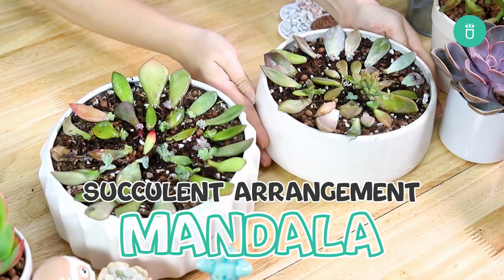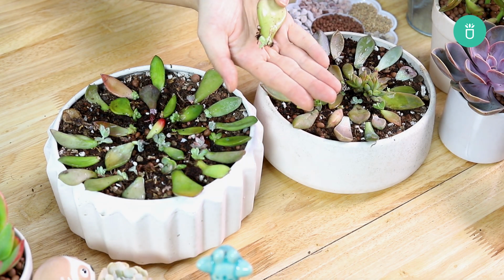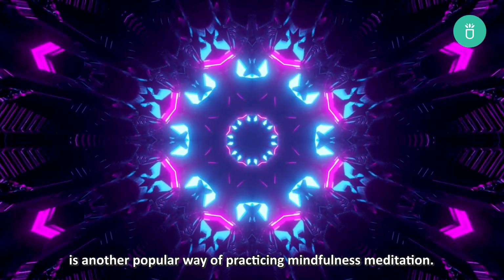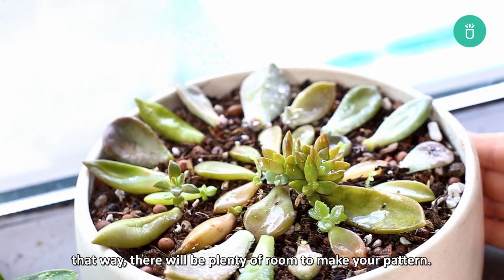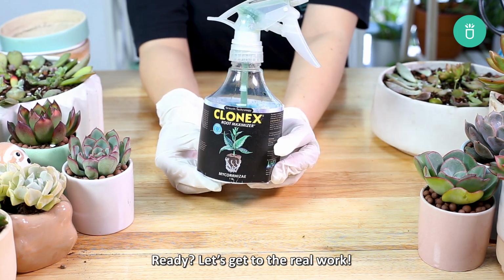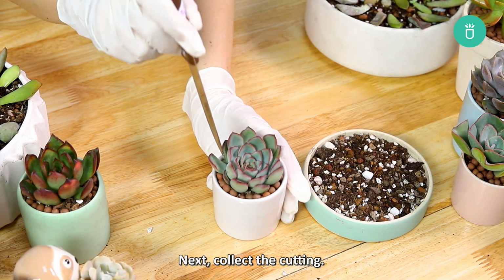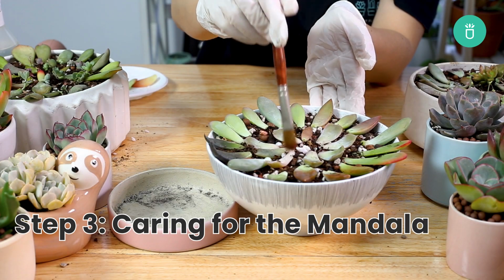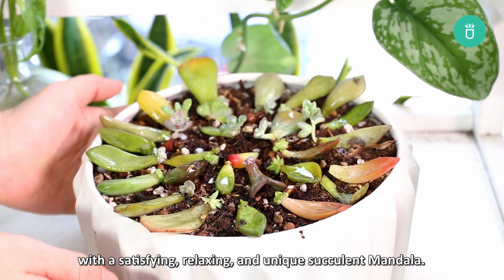SUCCULENT PROPAGATION | HOW TO CREATE SUCCULENT PROPAGATION MANDALA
The Mandala itself represents the universe, and from a religious standpoint, it acts as a sacred space designed to receive gods and universal forces. And creating propagation mandalas is a great way to beautifully and creatively organize your succulent cuttings to make a unique piece of living artwork. In this video, we'll show you how to create your succulent propagation mandala.

Timecode
0:00 Intro
0:34 What is a mandala
1:41 Step 1: Preparation
2:44 Step 2: Making the Mandala
3:48 Step 3: Caring for the Mandala
4:26 Outro

🎈Song : 샛별 - The inner sea /